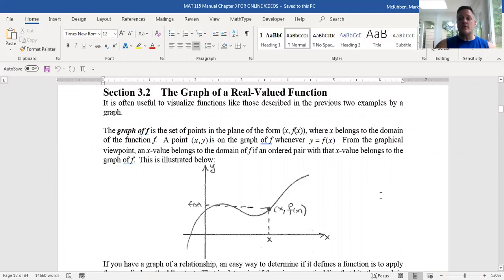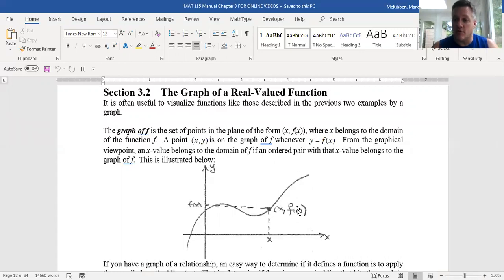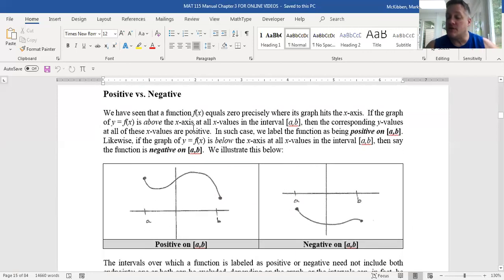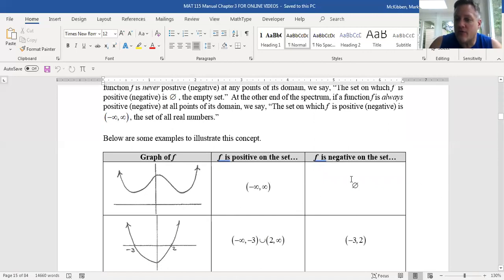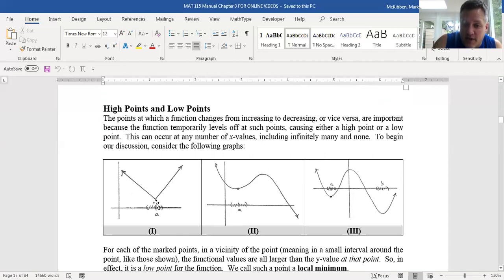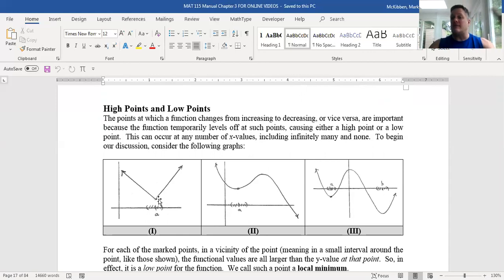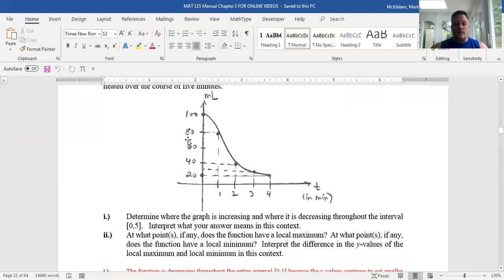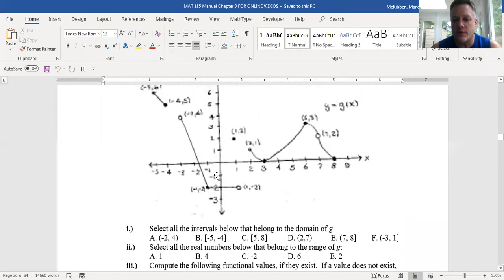MAT 113 Lecture 3 3